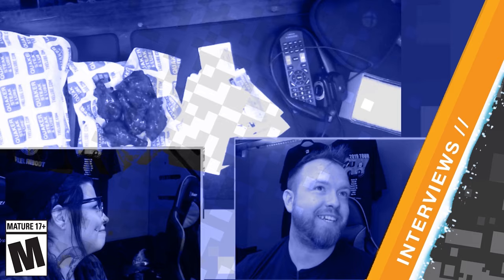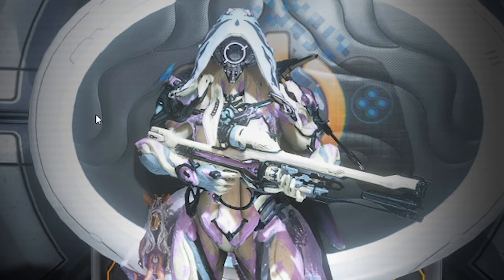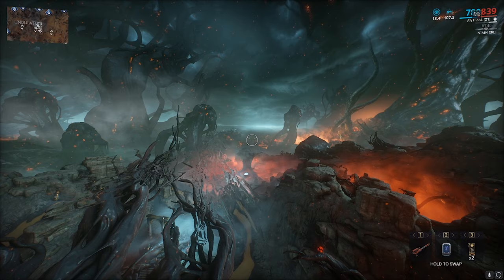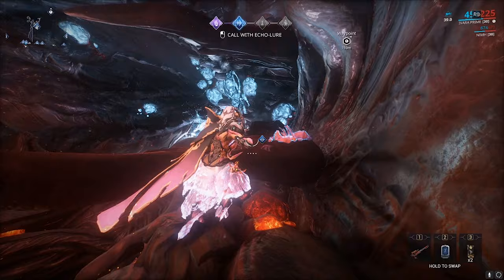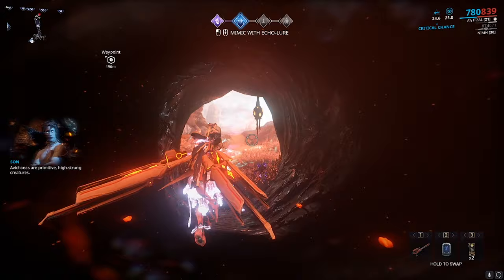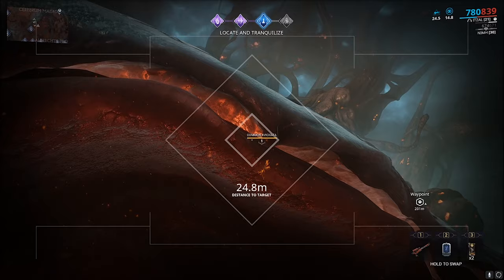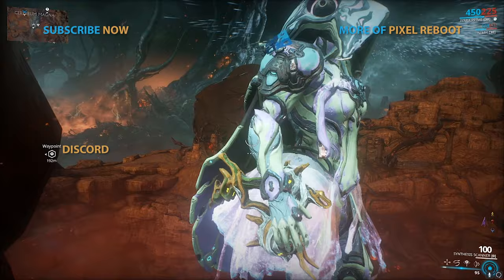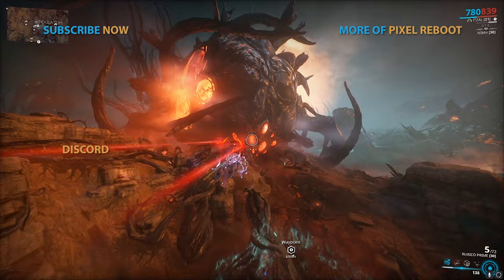Warframe || How to get Common Avichaea Tags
Havoc shows how to find and Tag a Common Avichaea for Brother in warframe.